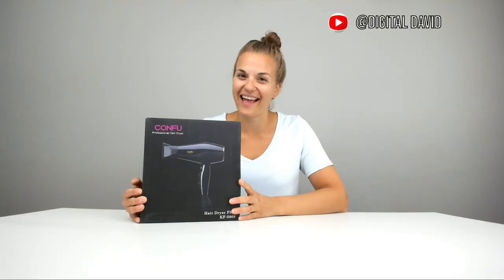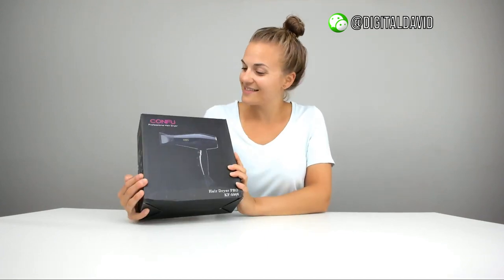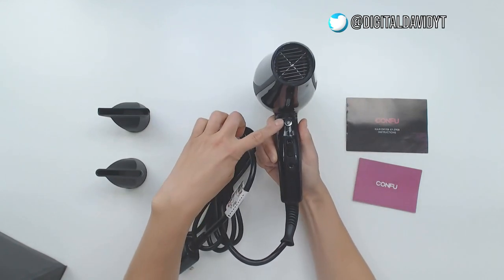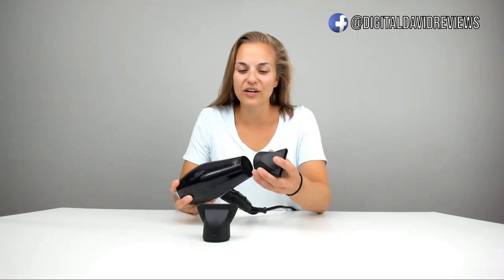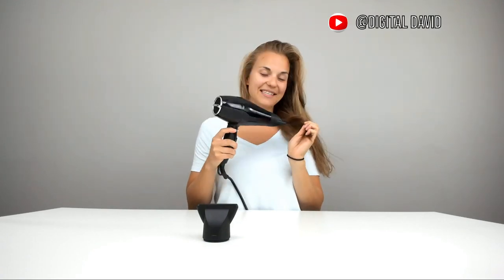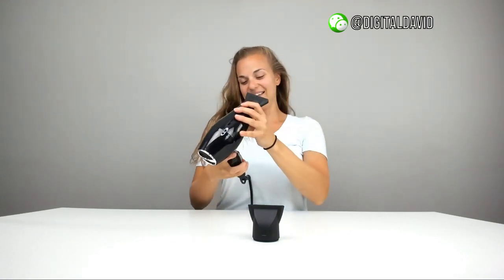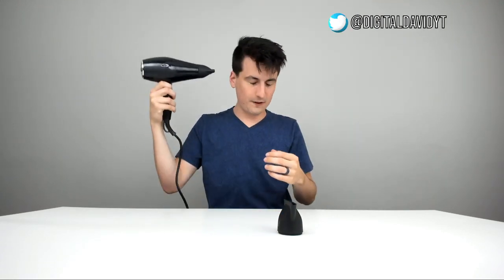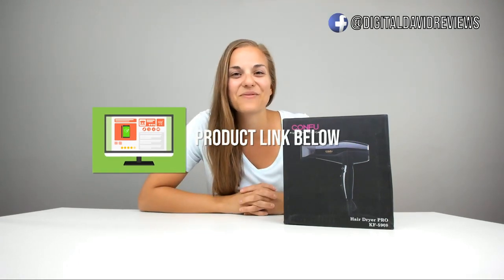CONFU KF-5908 Professional Hair Dryer Review 1875W Blow Dryer Review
CONFU KF-5908

CONFU Professional Hair Dryer 1875W Ionic Blow Dryer with AC Motor 2 Speed 3 Heat Settings Cool Shot Button Lightweight Fast Dry with 2 Concentrator Black Review